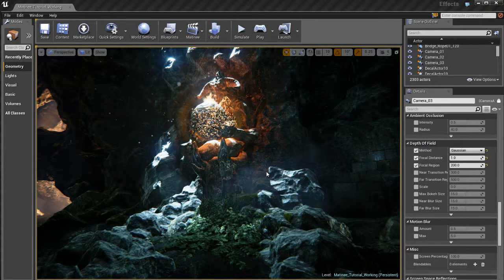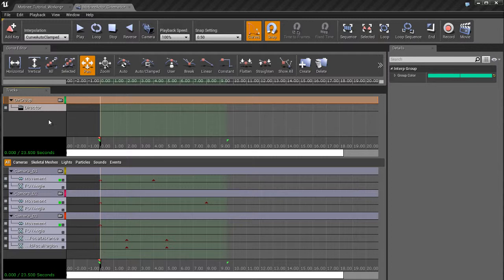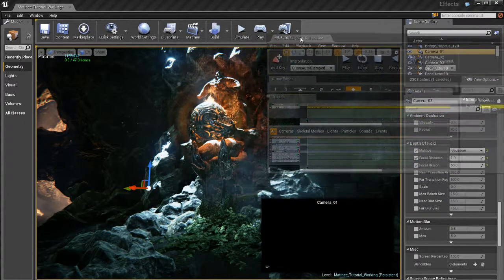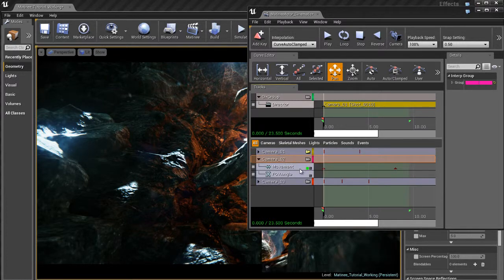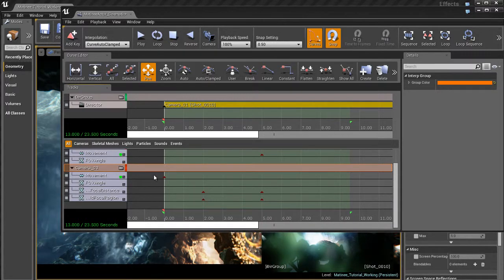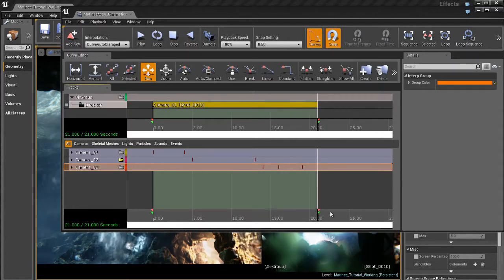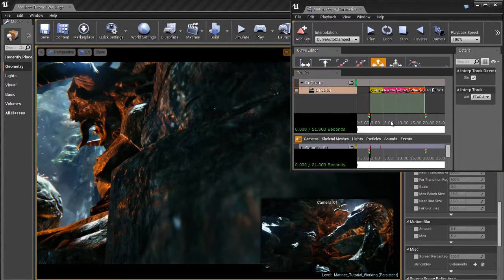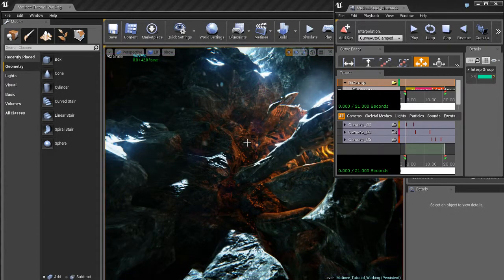UE4 Basics_63- Matinee H